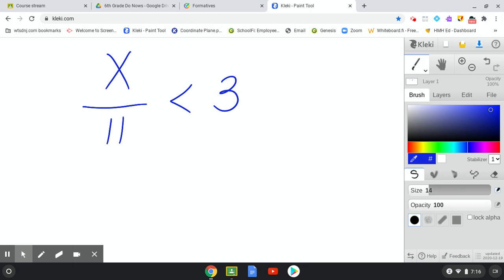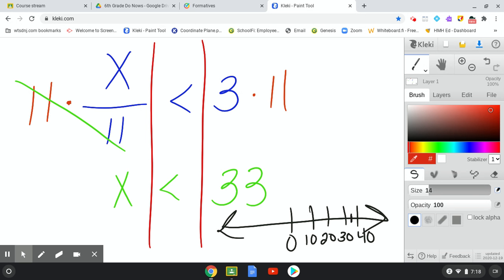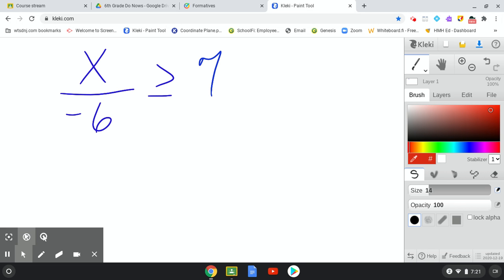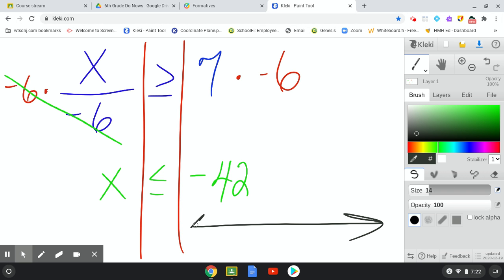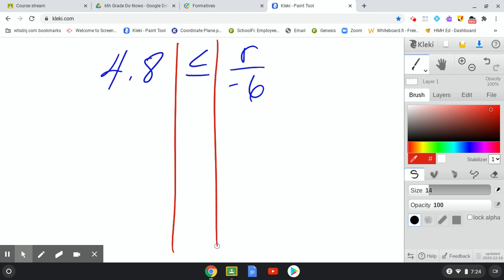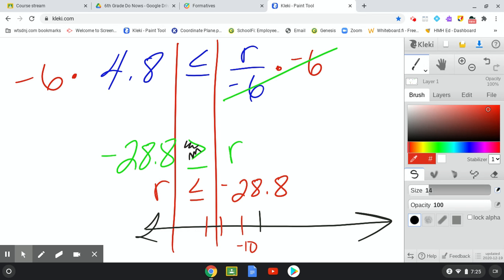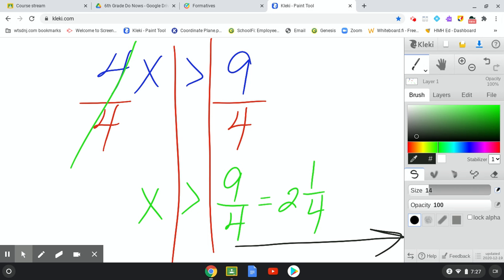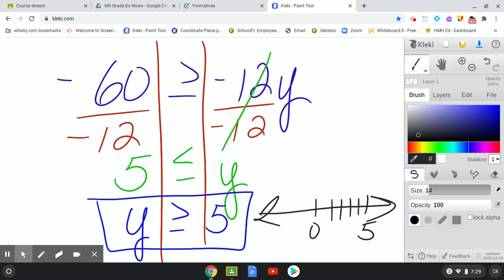Solving Multiplication/Division Inequalities